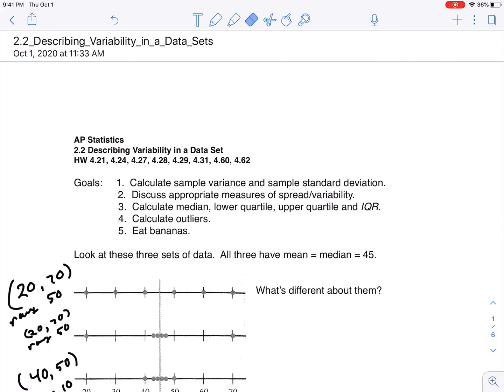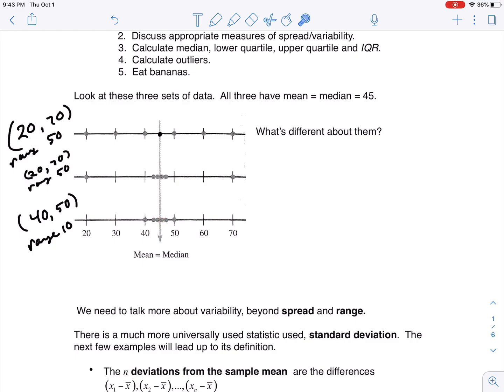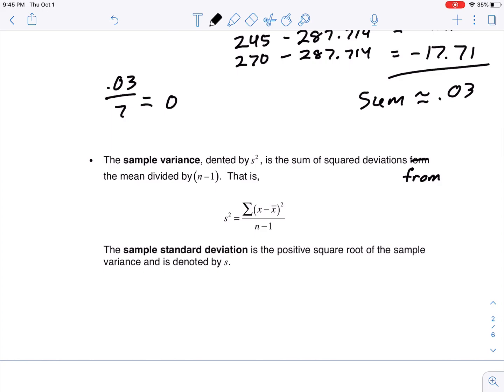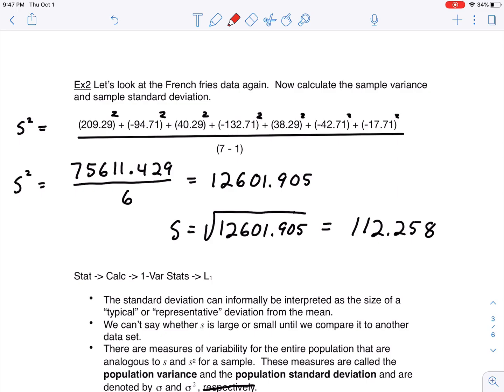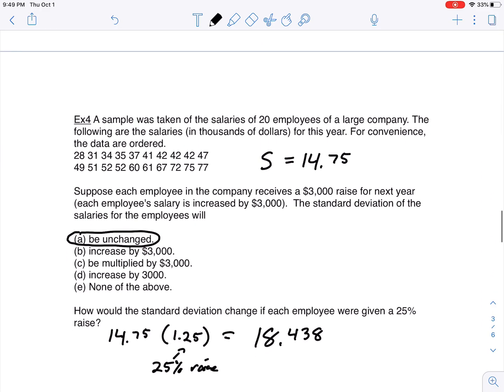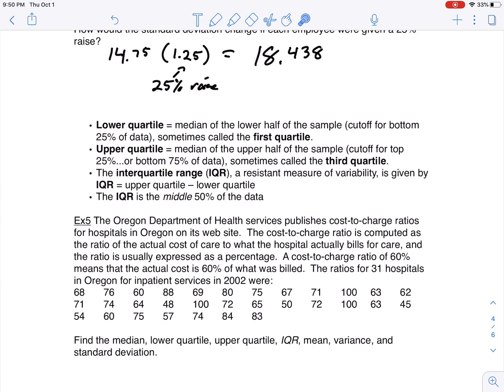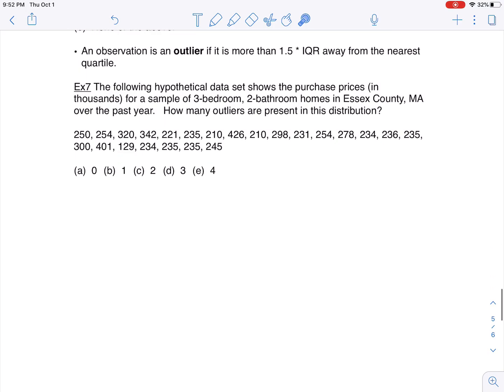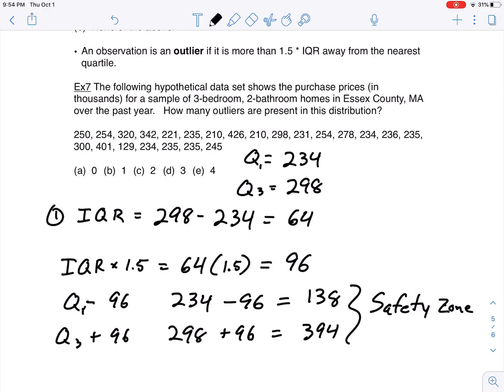2 2 youtube notes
AP Stats 2.2 describing variability